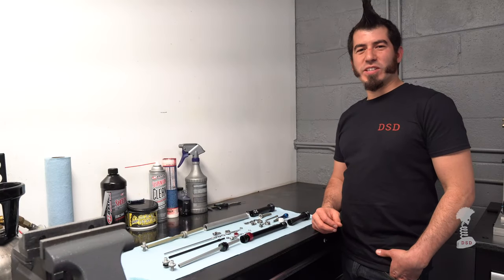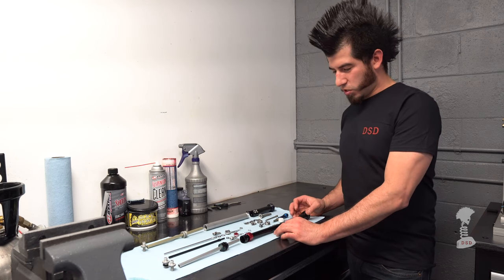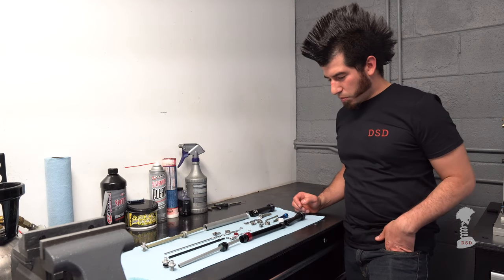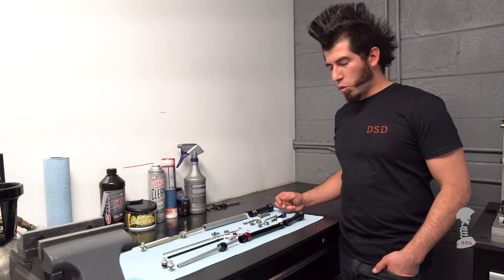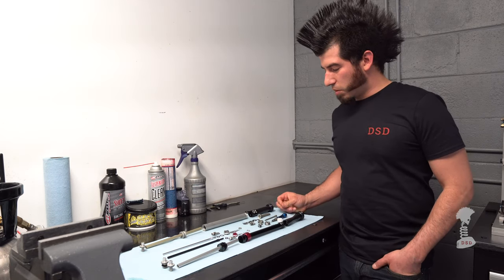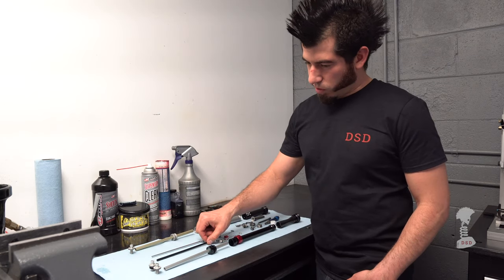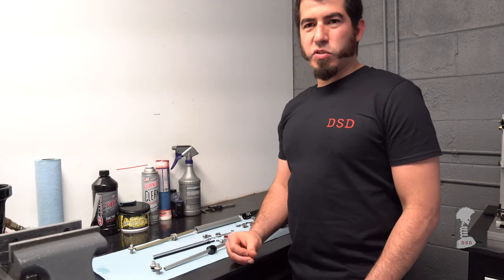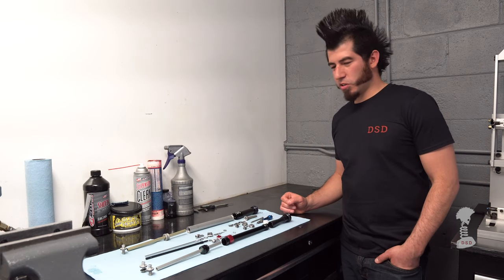DSD RUNT: Charger 2 Tune and Mods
In this video, Anthony of Diaz Suspension Design goes over some of the challenges you as a customer may face when upgrading your Charger 2 equipped Rock Shox fork with the DSD RUNT.  This video explains the reason why DSD highly recommends any fork with a Charger 2 damper to be sent into the shop to have the full re-valve done. The video covers the necessary modifications to get the best performance out of the damper in combination with the RUNT.